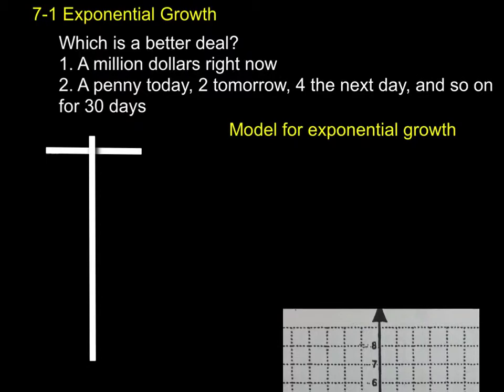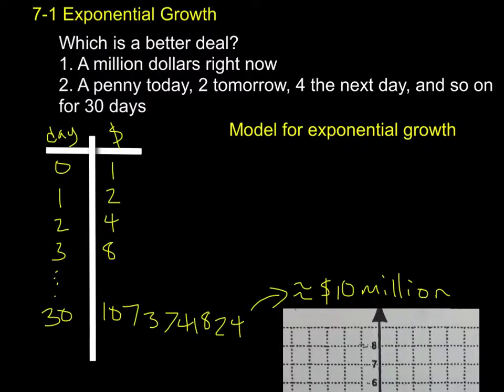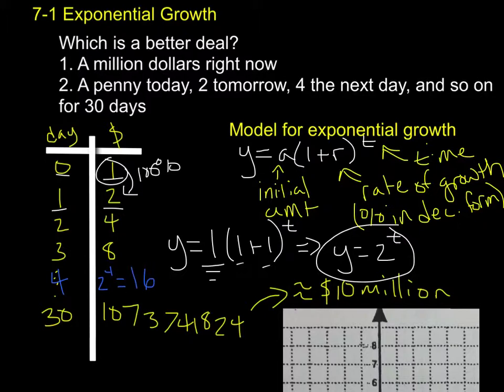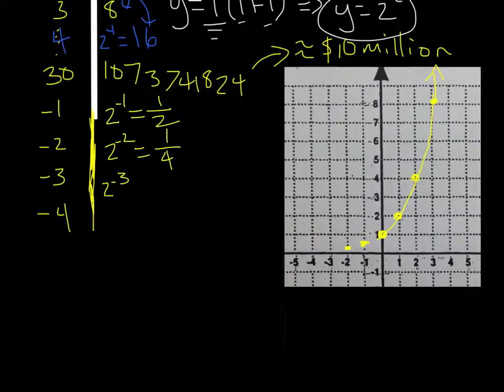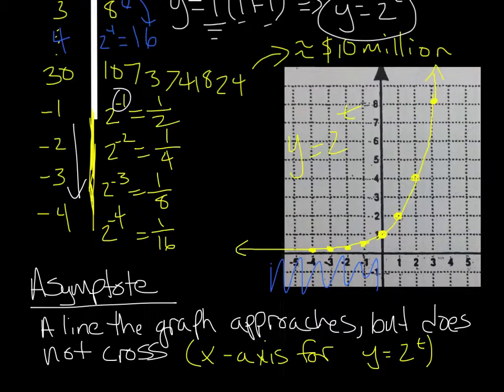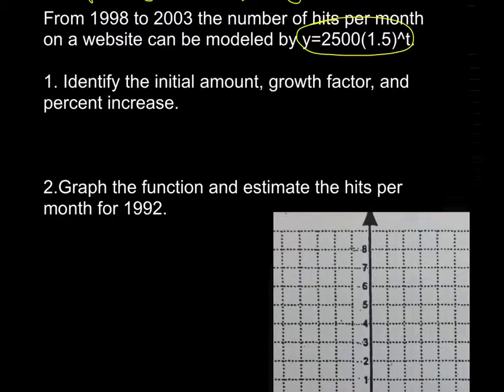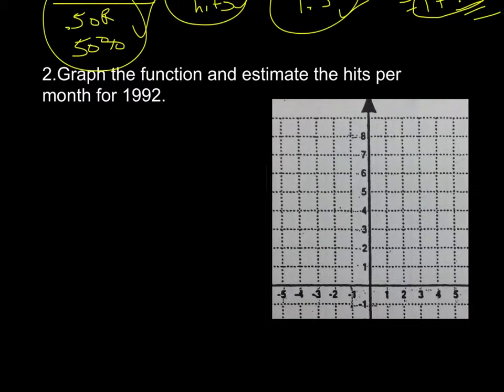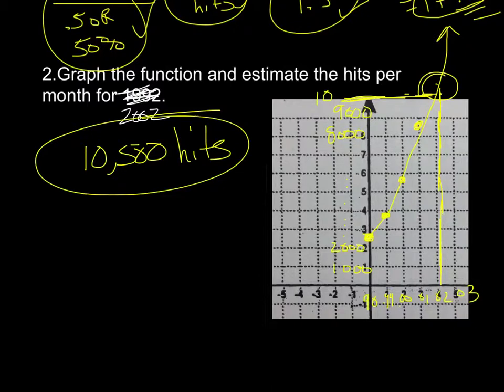7-1 Exponential Growth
7-1 Exponential Growth